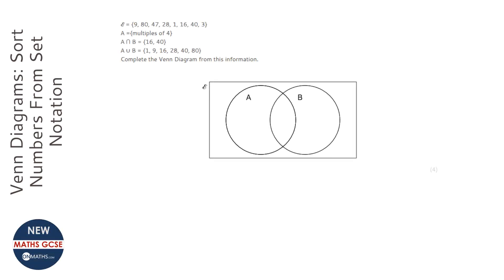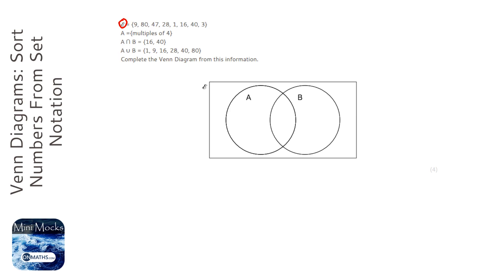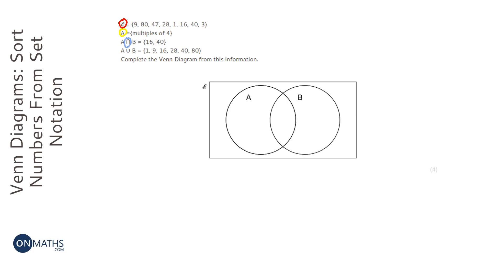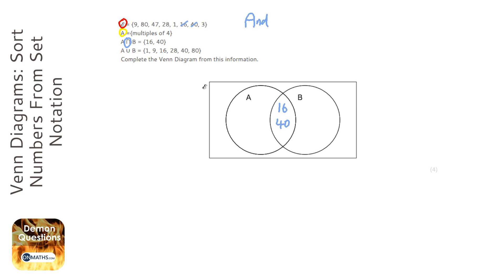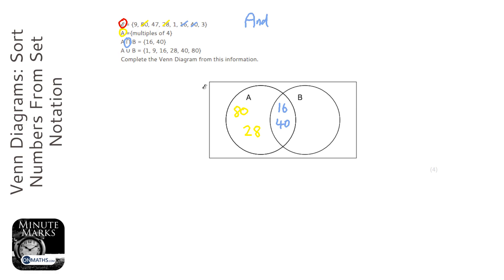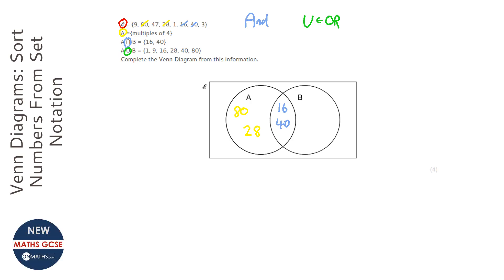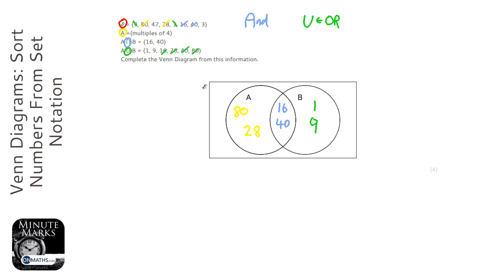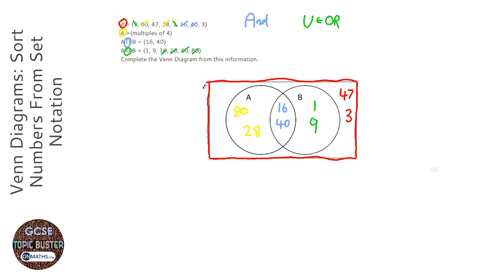Venn Diagrams: Sort Numbers From Set Notation (Grade 5) - OnMaths GCSE Maths Revision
Topic: Venn Diagrams: Sort Numbers From Set Notation